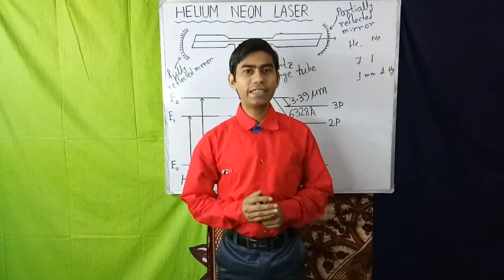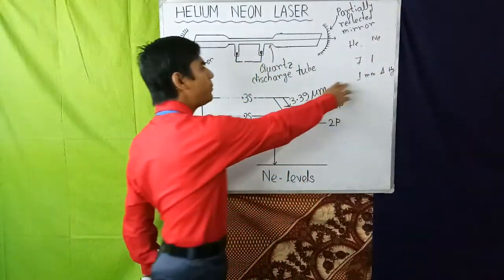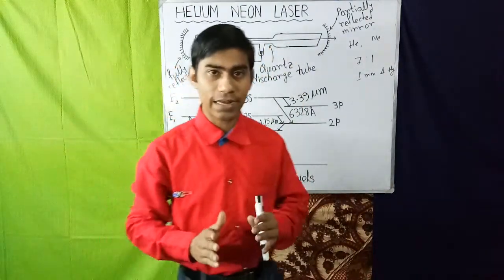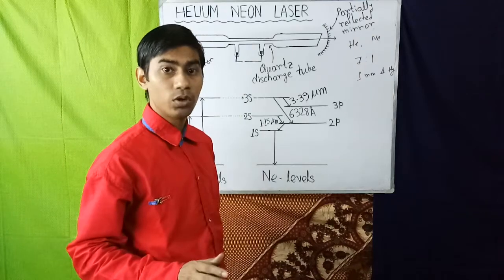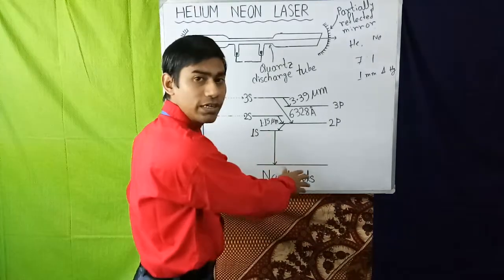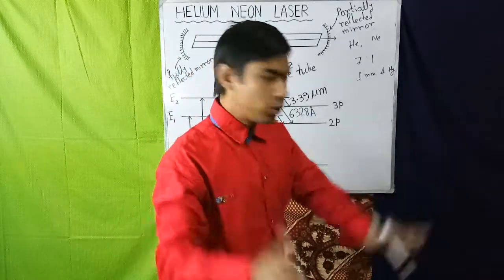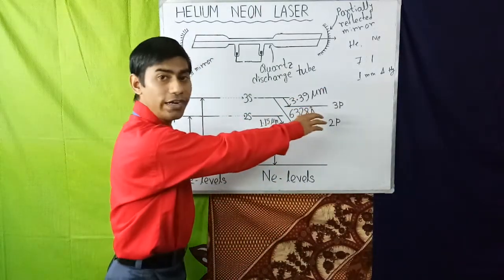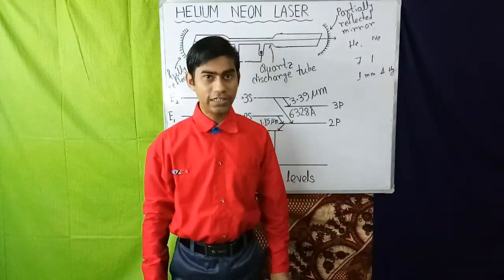HELIUM - NEON LASER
Construction and working mechanism of Helium - Neon laser